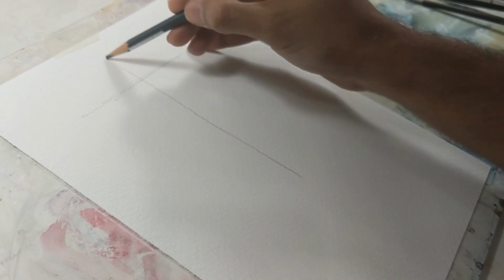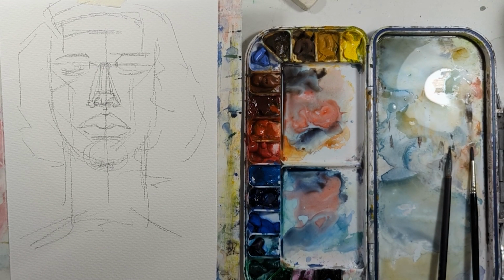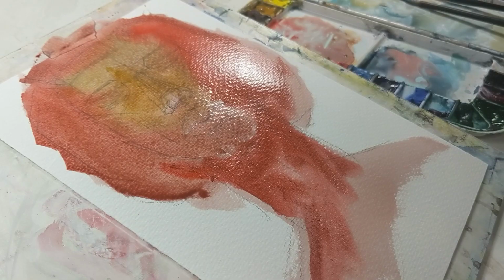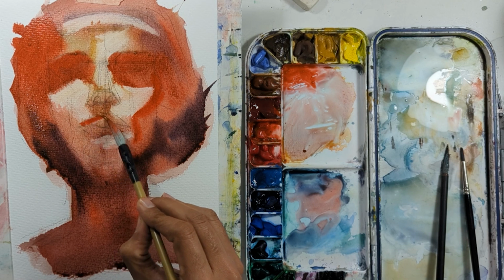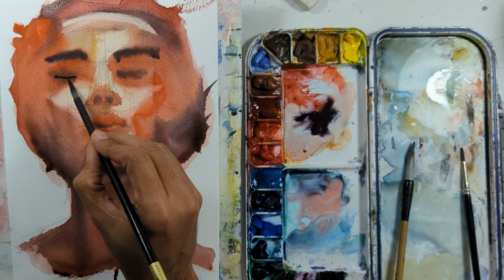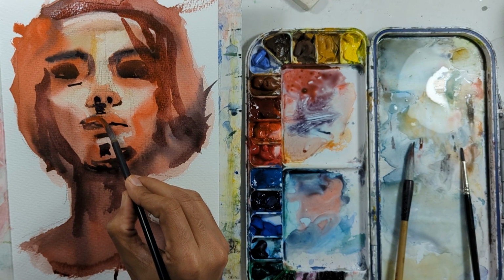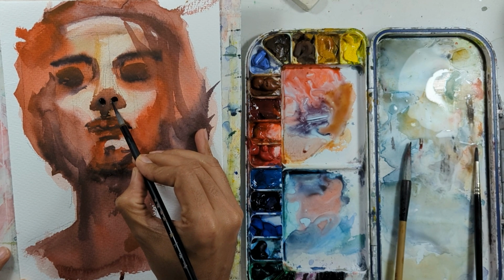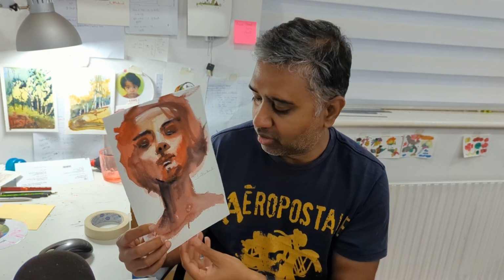Mastering Watercolor portrait Painting: Step-by-Step Tutorial for Beginners! Abstract Portrait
In this captivating watercolor painting tutorial, we will delve into the enchanting realm of abstract portraiture. Together, we will explore the interplay of vibrant hues and fluid brushwork, weaving a tapestry of emotions and capturing the essence of our subject in a way that transcends traditional representation. Prepare to embark on an exhilarating artistic journey where spontaneity and intuition guide our every brushstroke. Join me as we unlock the captivating world of abstract watercolor portraiture and bring our imaginations to life on the canvas.

Thank you SO MUCH to our Patrons. These amazing supporters help keep making more videos, Without our patrons, these videos would not be possible.

Table Camera Tripod

Palette
Jon Pike Watercolor Palette
MiJello Airtight Watercolour Palette

Colors
Lemon Yellow
Hansa Yellow
Yellow Ochre
Raw Umber
Burnt Umber
Burnt Sienna
Quinacridone Purple
Alizarin Crimson
Organic Vermilion
Spring Green
Viridian Green
Phthalo Turquoise
Cerulean Blue
Ultramarine Blue
Cobalt Blue
Prussian Blue
Jane's Grey
Titanium White

Brush – Mops
Size 22
Size 08
Size 06
Brush- Synthetic
Three Sizes ( 8,10& 12)
Brush- Riggers
Size 0
Size 3